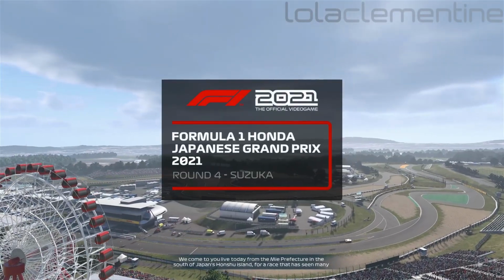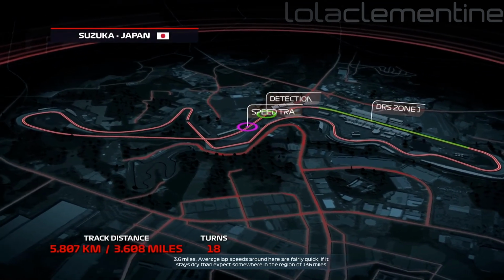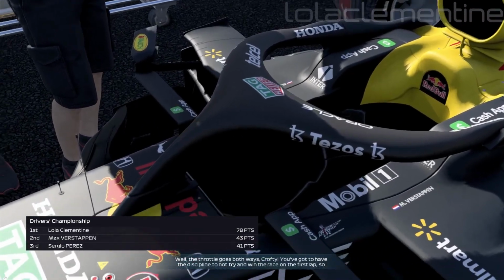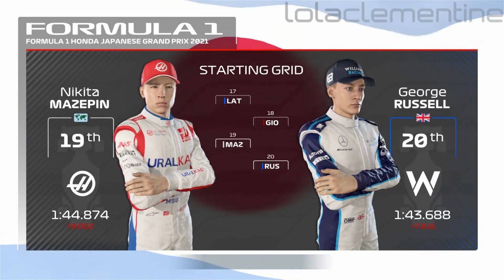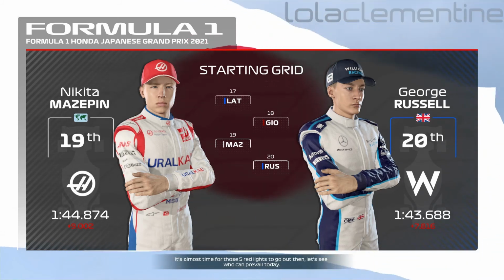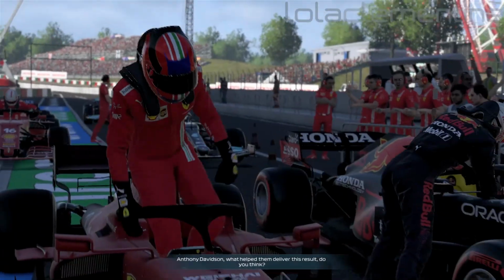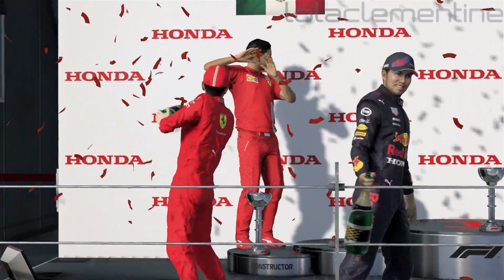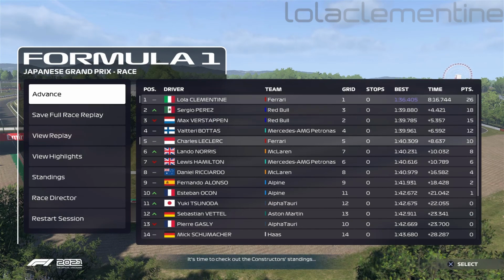F1 2021 - Career Mode Part 51 - Japanese Grand Prix (PC)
F1 2021 - Career Mode Part 51 - Japanese Grand Prix

Every story has a beginning in F1® 2021, the official videogame of the 2021 FIA FORMULA ONE WORLD CHAMPIONSHIP™. Enjoy the stunning new features of F1® 2021, including the thrilling story experience ‘Braking Point’, two-player Career, and get even closer to the grid with ‘Real-Season Start’.

Video recorded on: PC (Also available on Microsoft Xbox One, Sony PlayStation 4, Microsoft Xbox Series X/S & Sony PlayStation 5)
Controller used: Sony PlayStation 5 Controller